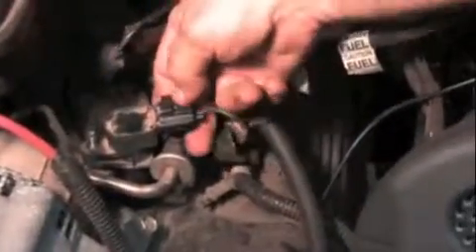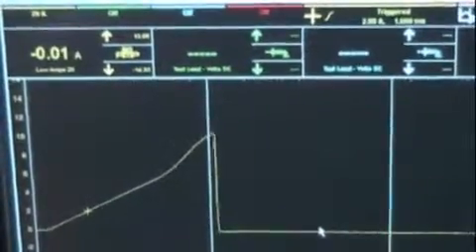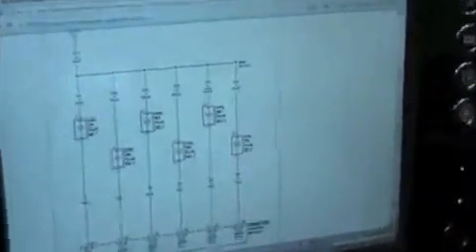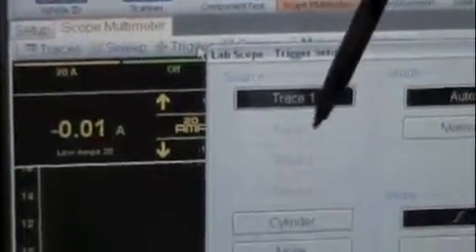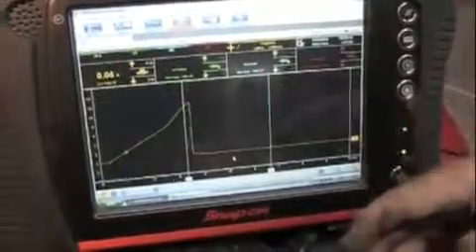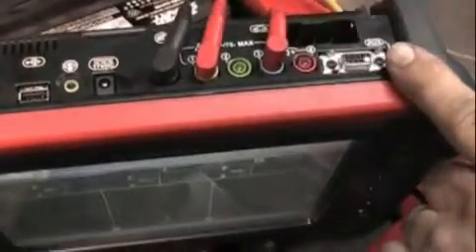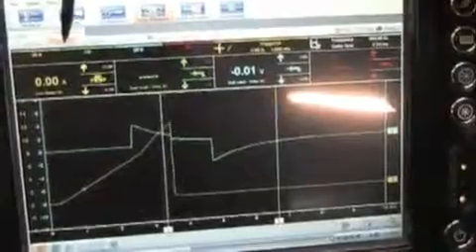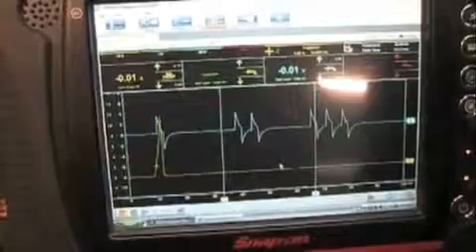Labscope coil ramping 2